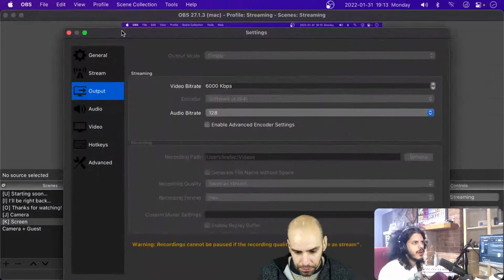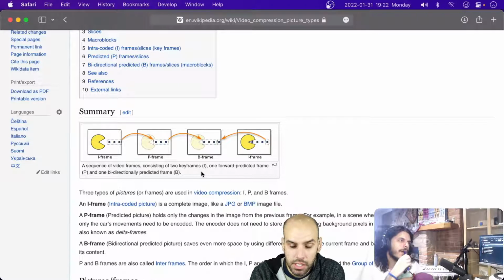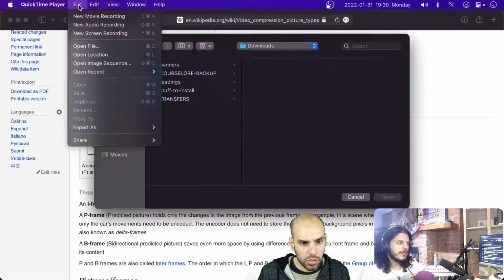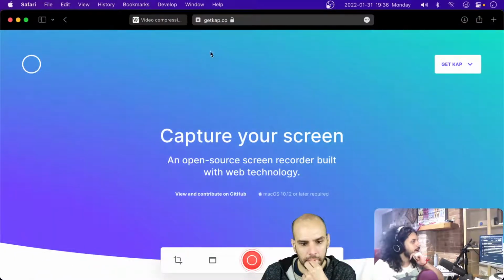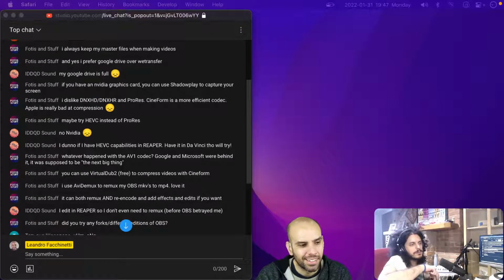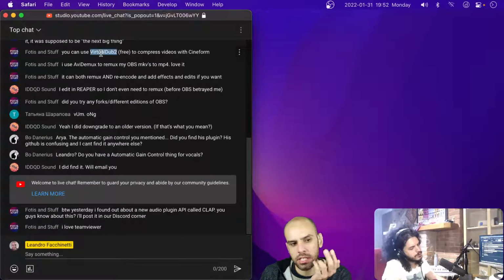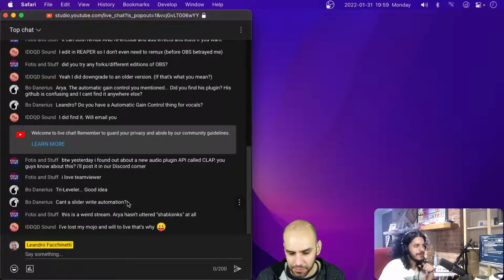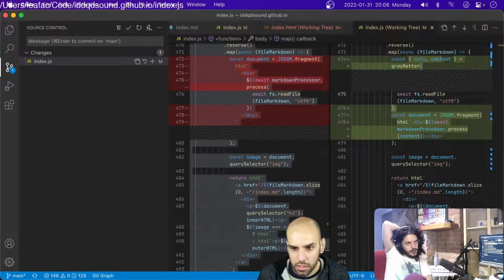Why is OBS Trying to Make Arya Sad?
We talked about some deep video nerdy stuff and tried to find out why Arya’s OBS can’t record as it used to…